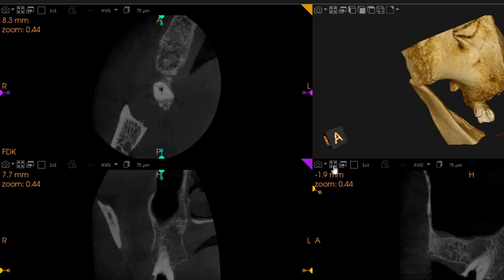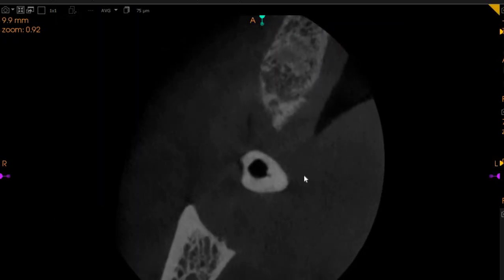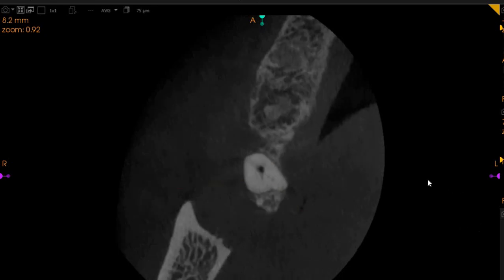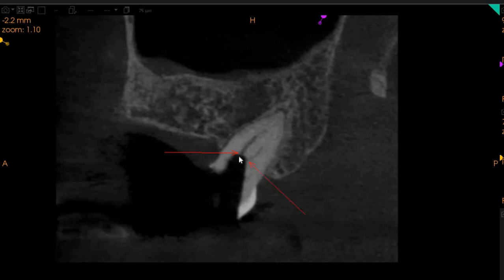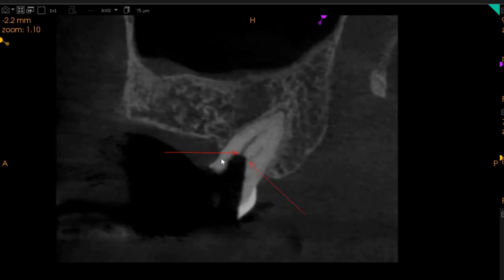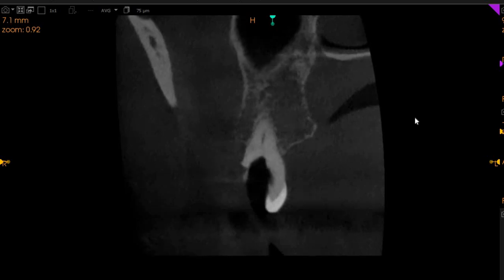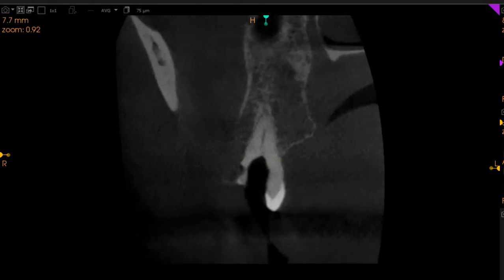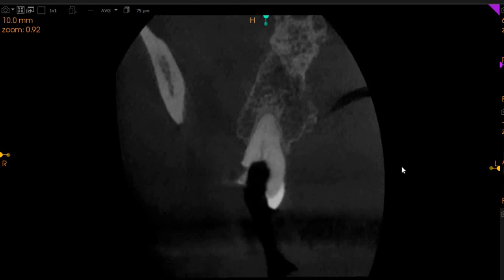SS - Dr. ZWS